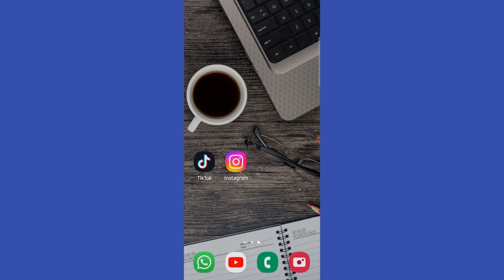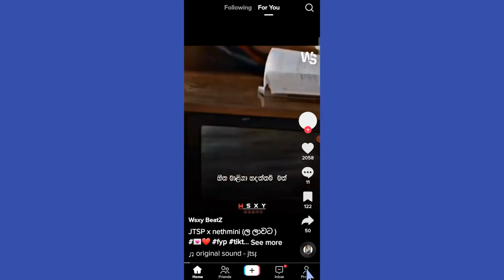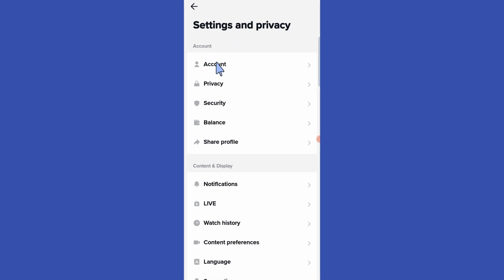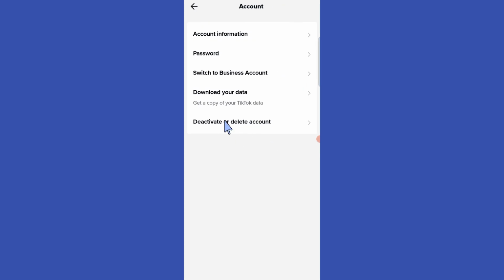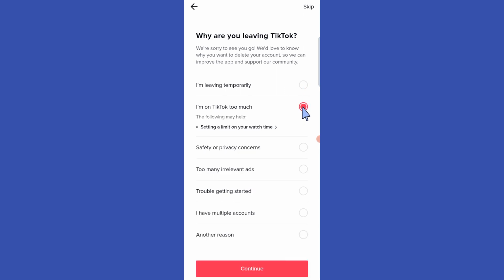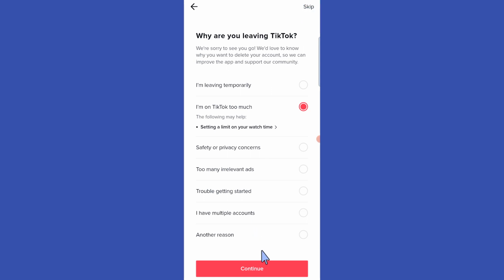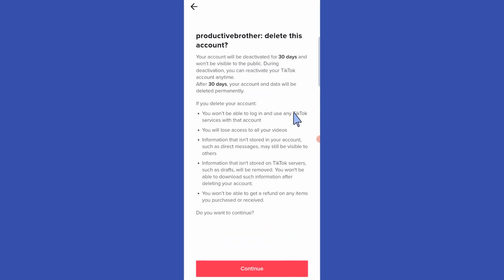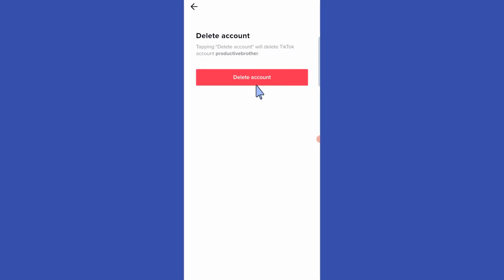How To Delete TIKTOK Account 2023 (STEP BY STEP)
In this video I'll show you how to delete TIKTOK account. The method is very simple and clearly described in the video. Follow all of the steps & delete TIKTOK account